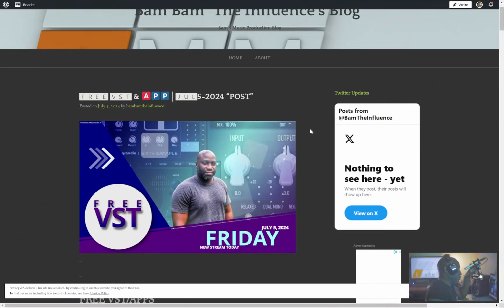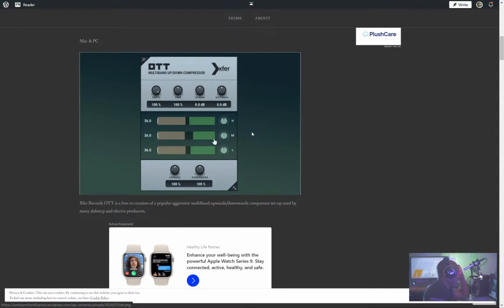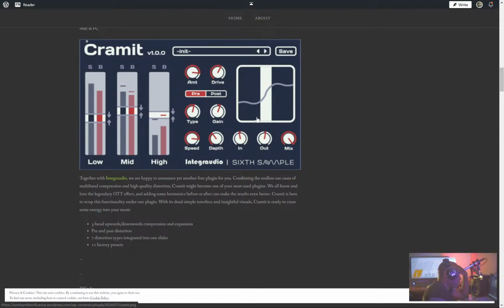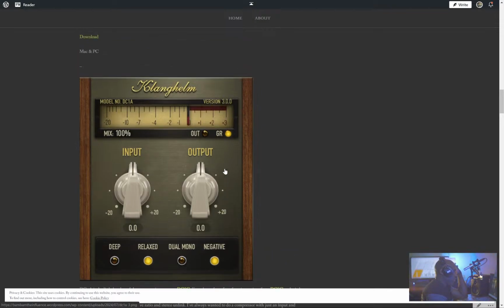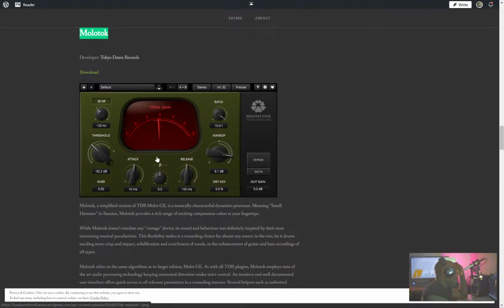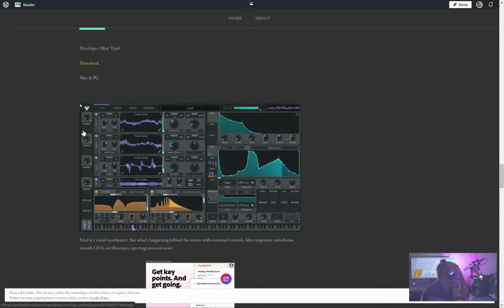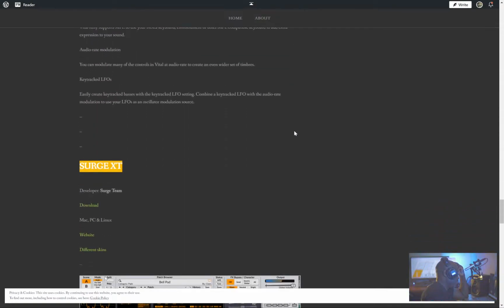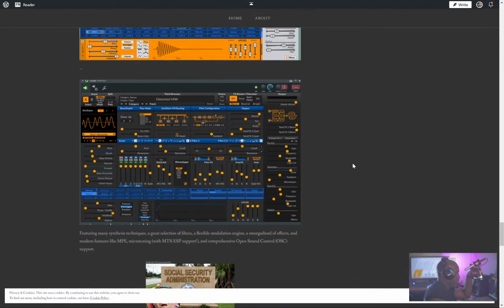Free VST & App│Jul5-2024 "Live"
"Live"

Bam's Links